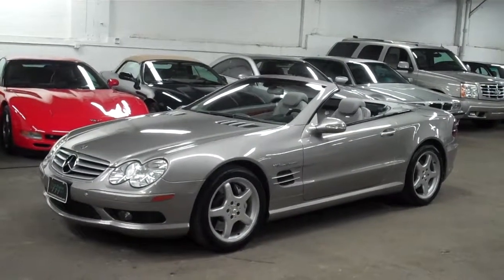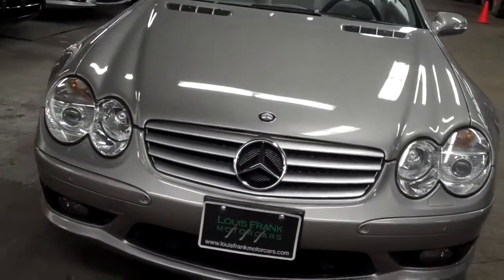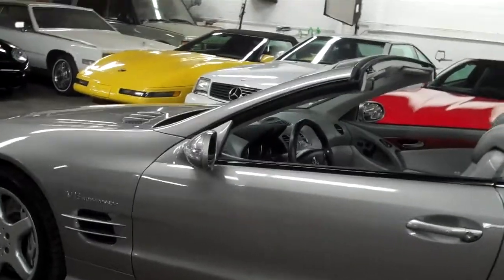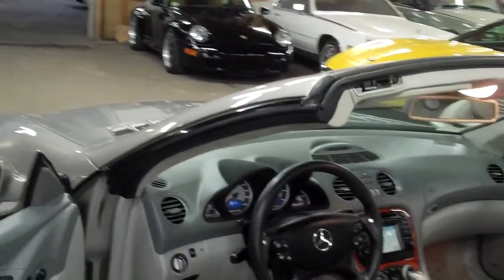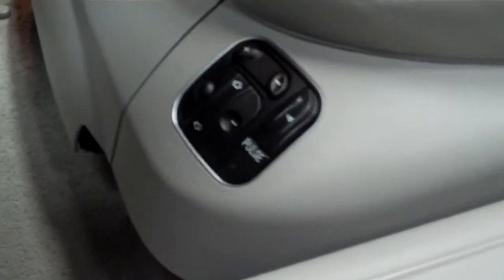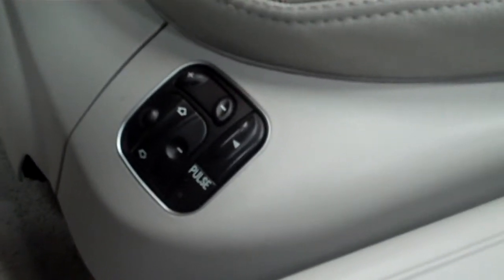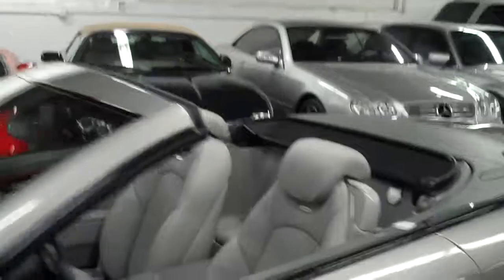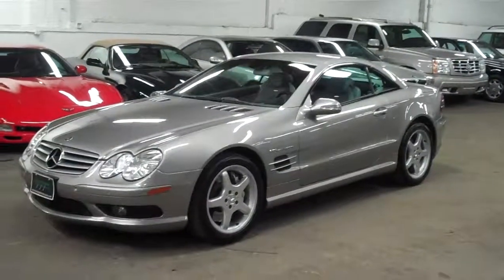2003 Mercedes Benz SL55 AMG Roadster Walk-around Presentation at Louis Frank Motorcars, LLC in HD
Walk-around Presentation of 2003 Mercedes Benz SL55 AMG Roadster by Louis Marinello. Please follow our youtube channel!